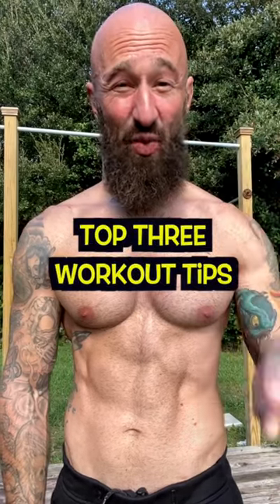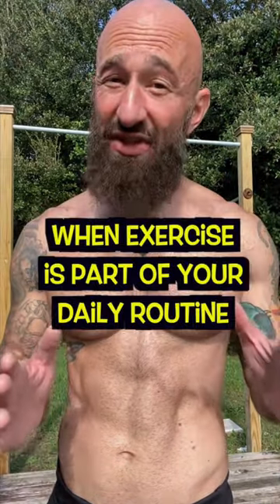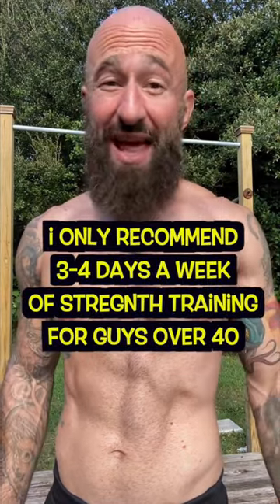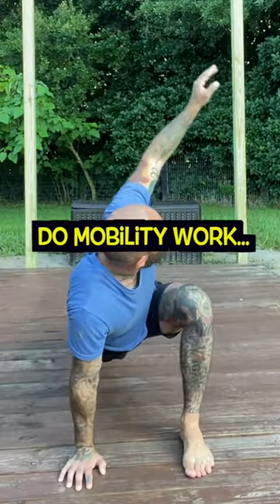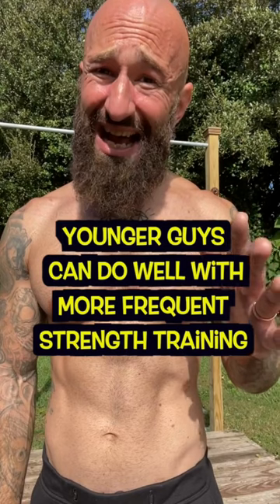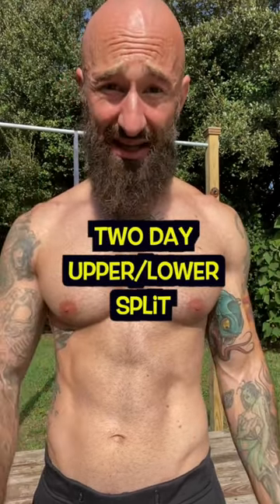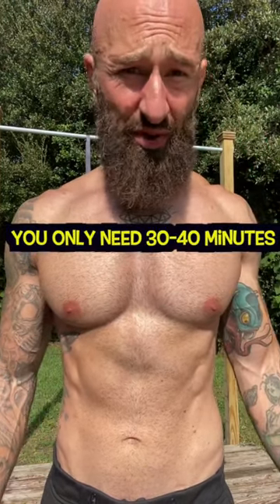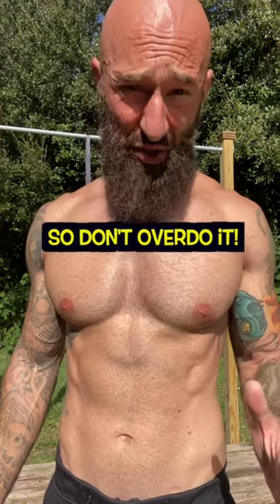My Top 3 Workout Tips for Men Over 40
Fitness Trainer Al Kavadlo shares his top three workout tips for men over 40:

1 - Exercise Daily
2 - Follow an Upper Body/Lower Body Split Routine
3 - Keep Your Workouts Short